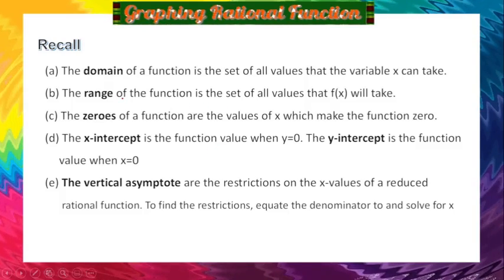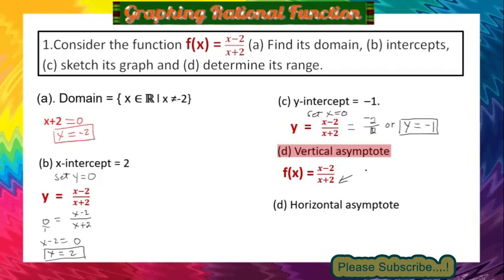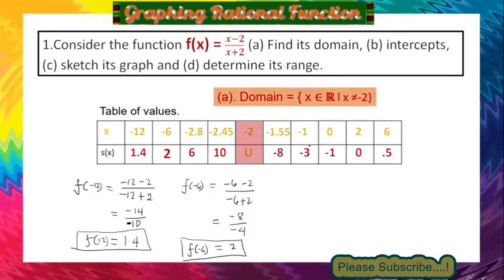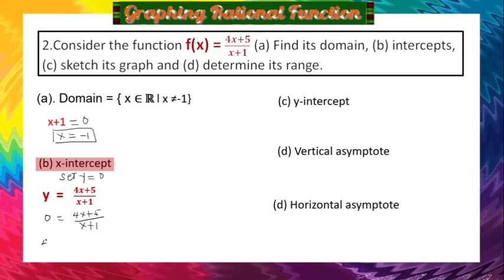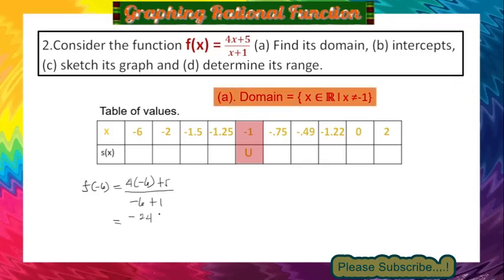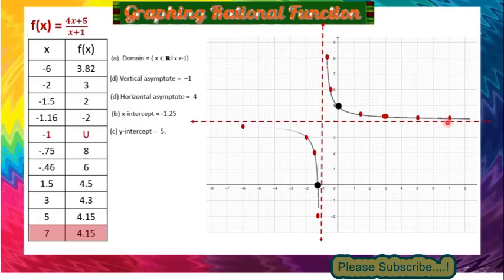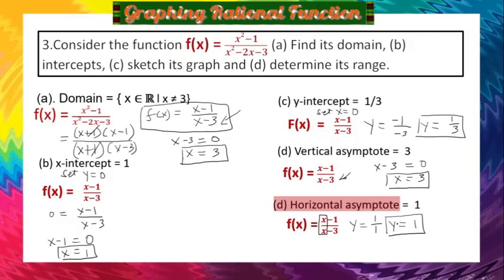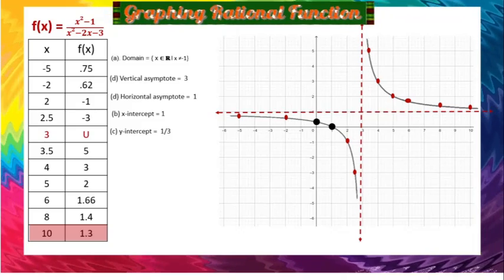Graphing Rational Functions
Learn how to graph rational functions step-by-step in this video math tutorial .  We go through simple steps involving finding horizontal and vertical asymptotes, x intercepts, y intercepts.